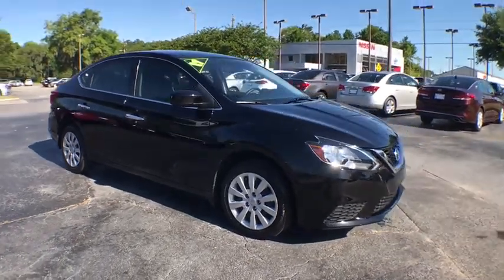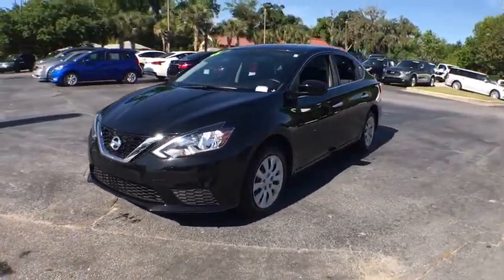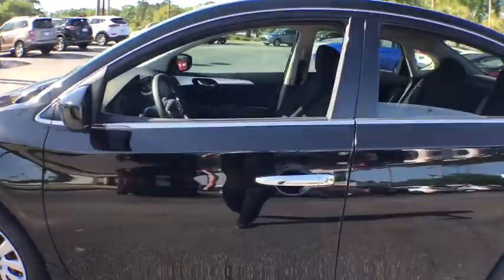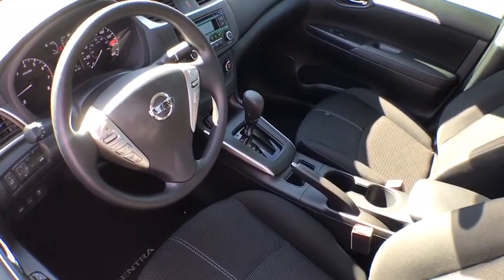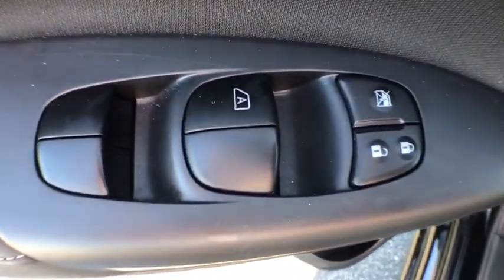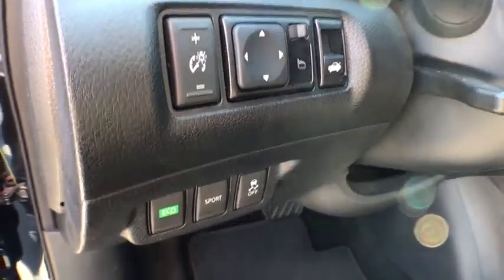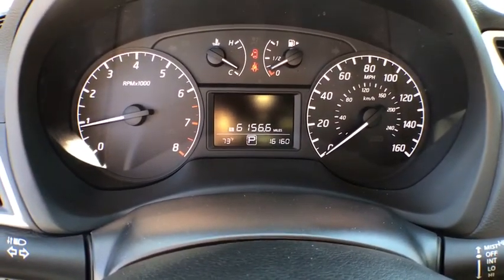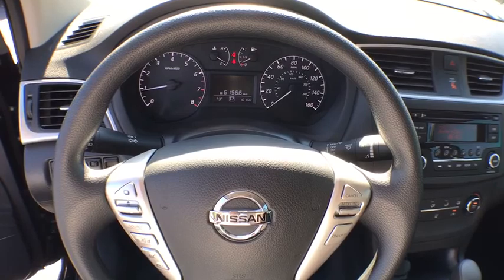2017 Nissan Sentra Pooler, Bluffton, Statesboro, Hinesville, Savannah, GA HY258782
Super Black U 2017 Nissan Sentra available in Savannah, Georgia at Vaden Nissan. Servicing the Pooler, Bluffton, Statesboro, Hinesville, GA area.

CARFAX One-Owner. Clean CARFAX. Thank you for checking out our great selection of quality pre-owned vehicles at Vaden Nissan of Savannah. Vaden Nissan of Savannah is going to impress you with the entire buying process, because thats the Vaden way!